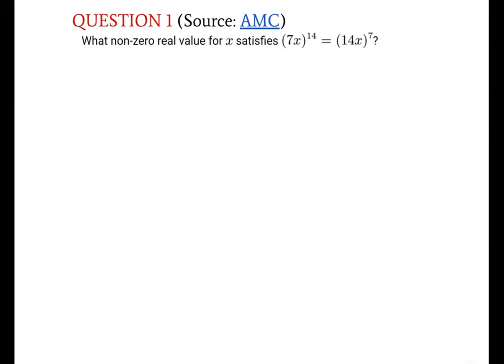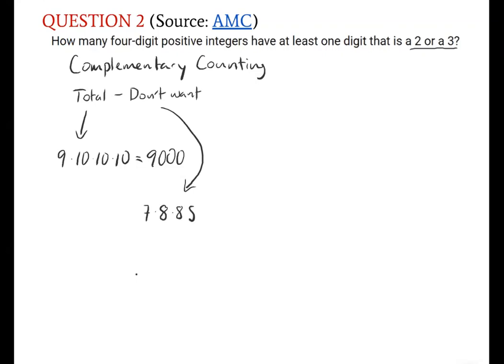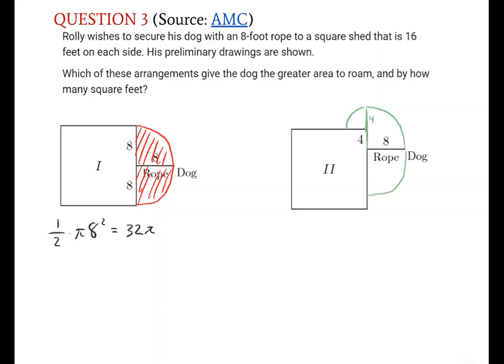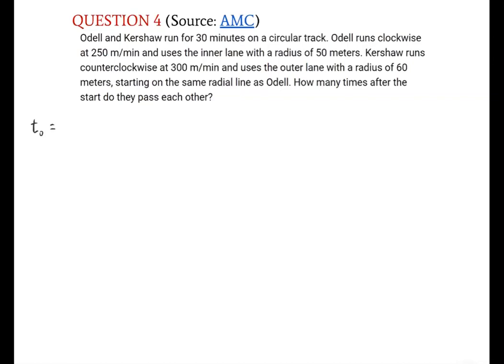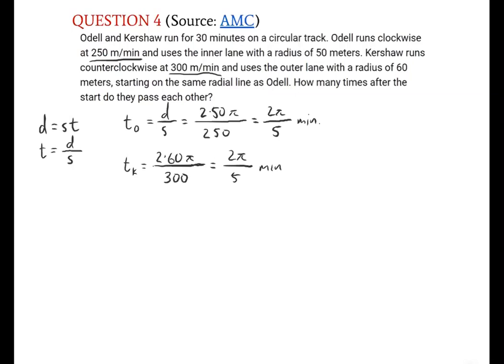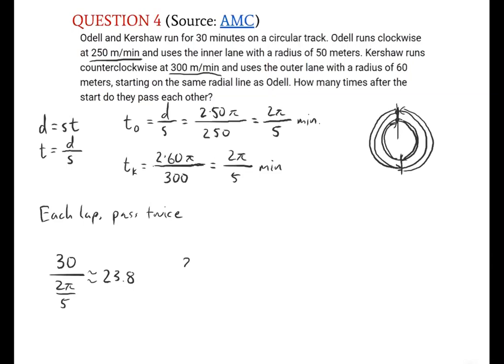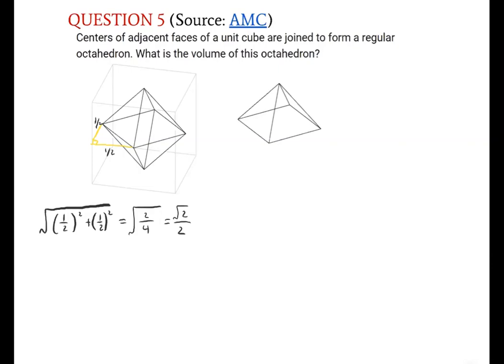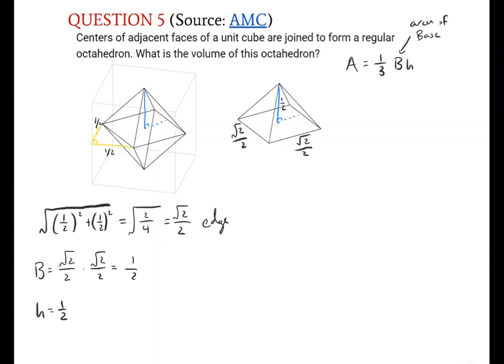Ninja Math Meet #16 || August 23, 2020